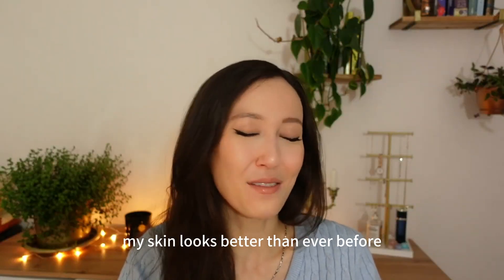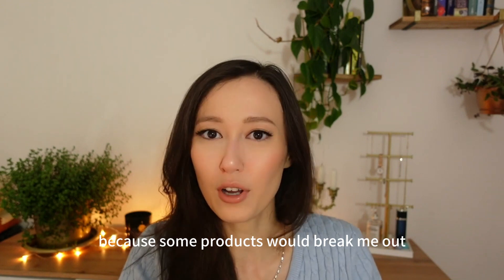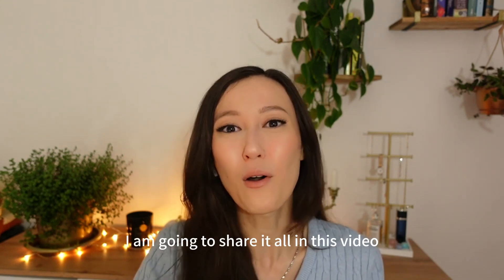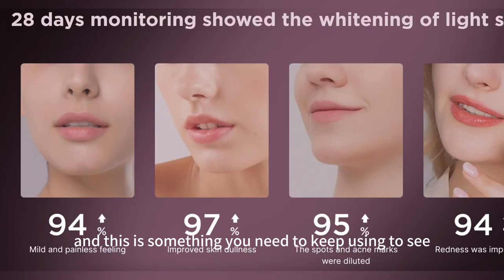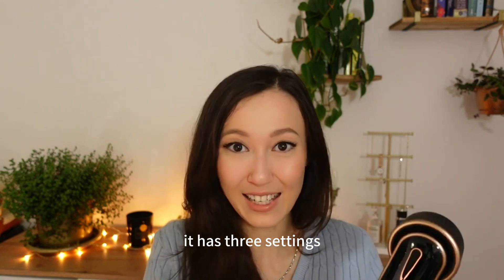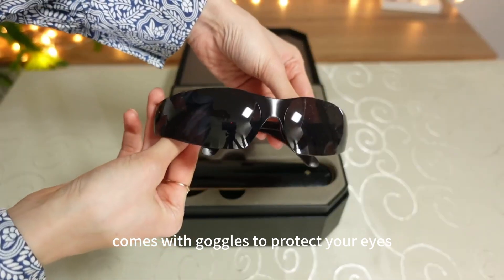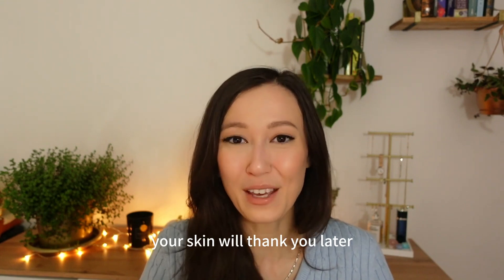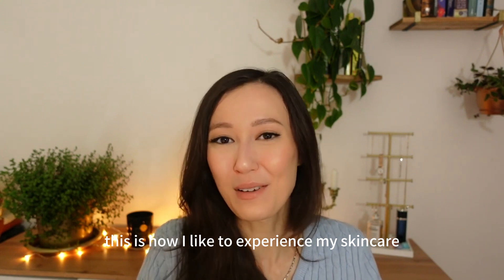Skincare Philosophy | Flawless healthy skin with less products! | Photorejuvenation At-Home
🔎JOVS Blacken DPL Photorejuvenation Device
DPL precise narrow spectrum technology. 3 modes for solving your problems!
✨Brighten mode: It can help you brighten your complexion and improve dullness.
✨Redness mode is for reducing your facial redness (only for capillary vessels)
✨Whiten Mode is for reducing hyperpigmentation and acne marks.

Sapphire cooling surface area: Light waves act on the dermis of the skin and generate heat that positively affects circulation. Sapphire-based technology can protect the skin surface and prevent heat damage.

📌Why choose JOVS Blacken Photorejuvenation Device?
- More affordable: Long-term use higher cost performance and the same DPL Technology as a beauty salon.
- Easy and convenient: 2-3 times a week at home.